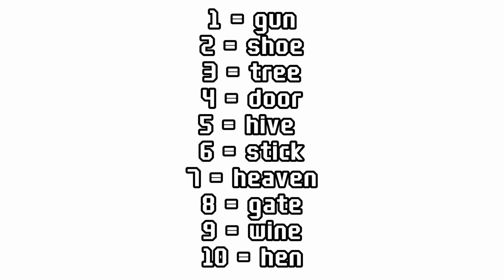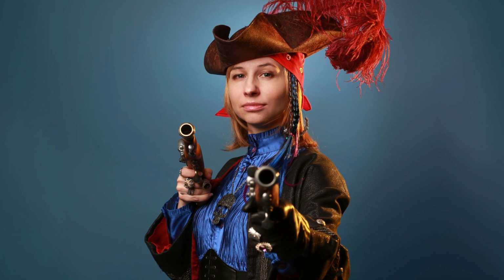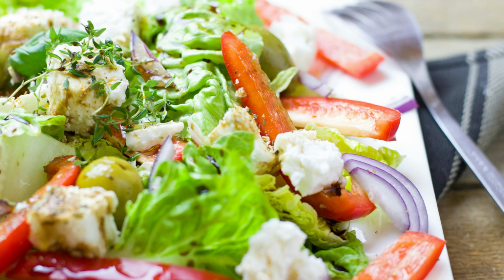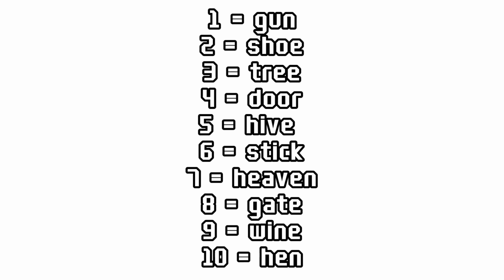Vocabulary Teaching Strategies for English Learners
Check out this informative YouTube video on Vocabulary Teaching Strategies for English Learners! 📚🌍 It provides valuable insights and practical tips to help English learners enhance their vocabulary skills. Whether you're a teacher or a student, this video offers effective techniques to make learning new words more engaging and memorable. Don't miss out on this opportunity to expand your vocabulary and improve your English language proficiency!

Written by Gabriel Clark

Our mission here at EFL Magazine is to help EFL teachers, managers, school owners, and ELT entrepreneurs find the best courses, products and services to find the job of their dreams, thrive in their jobs, and succeed in their businesses.

⚡️THE EFL MAGAZINE PODCAST: Looking for the best advice on starting and/or running your EFL business?

⚡️THE EFL MAGAZINE BUYERS’ GUIDE: Looking to get your products and/or services listed.

QUESTION — Have a question about what you’ve seen, or anything else? Post in comments section of this video!